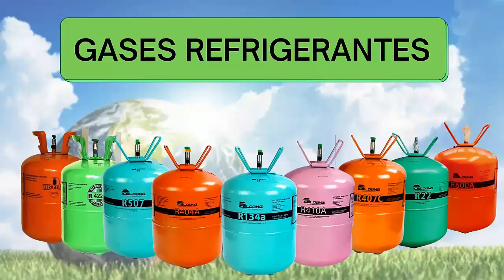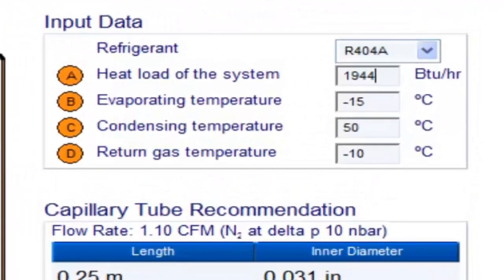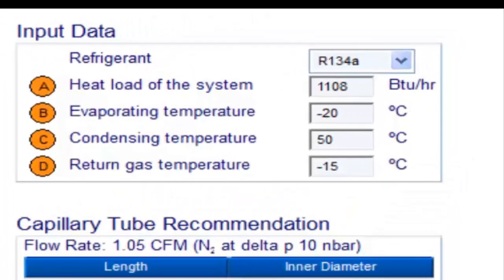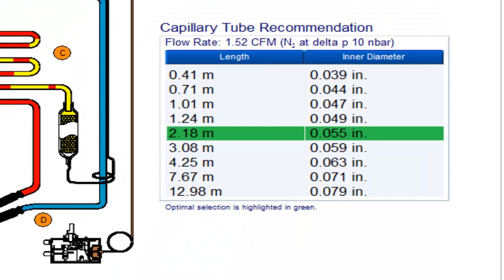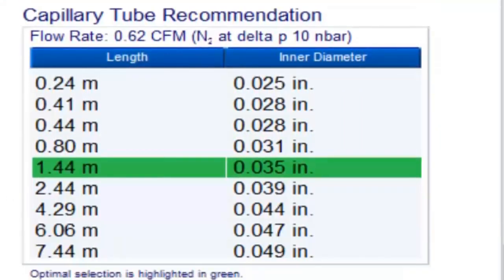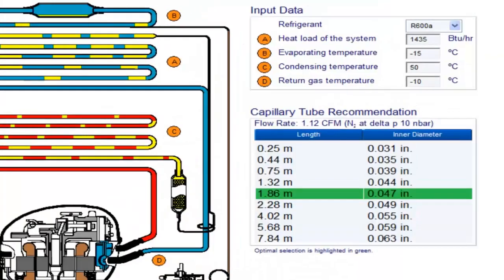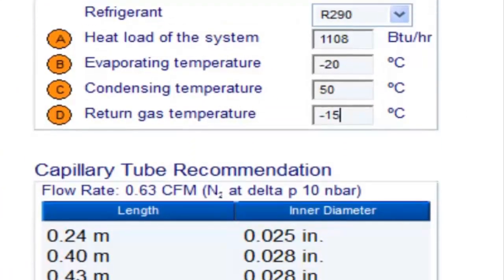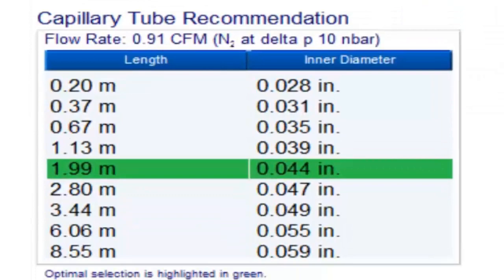1/3 HP Compressor Capillary Tube Measurement Essential Sizing Tips Installation Refrigeration System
Capillary tube measurements for a 1/3 HP compressor.